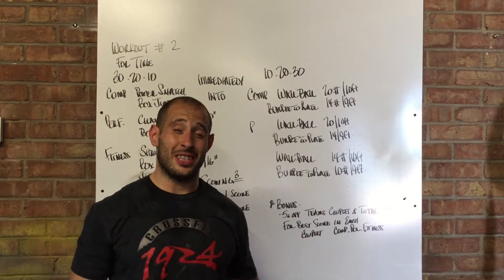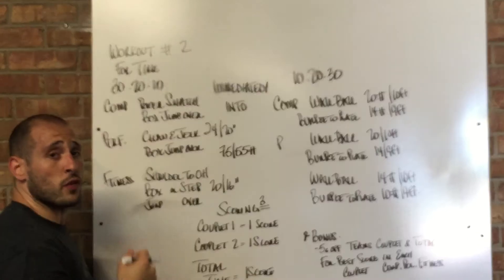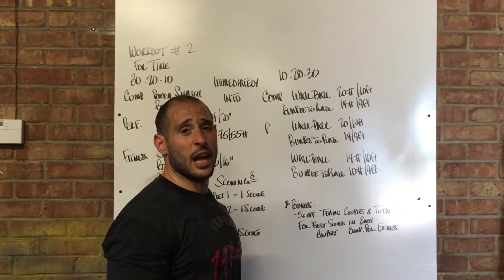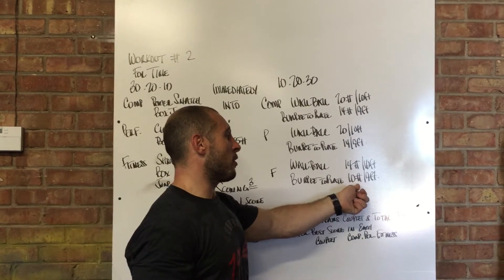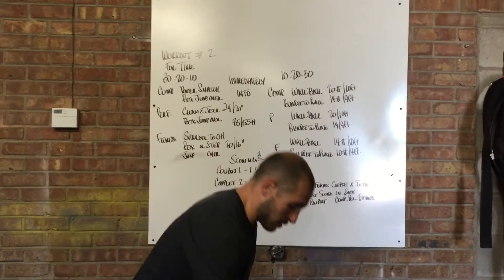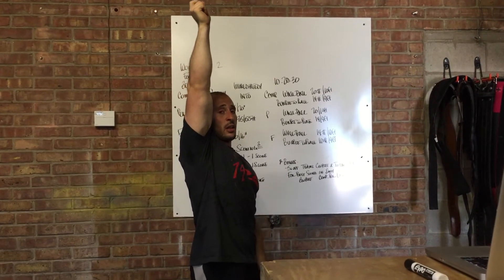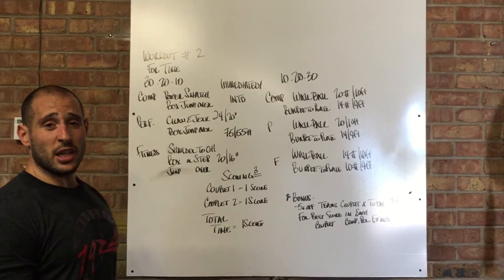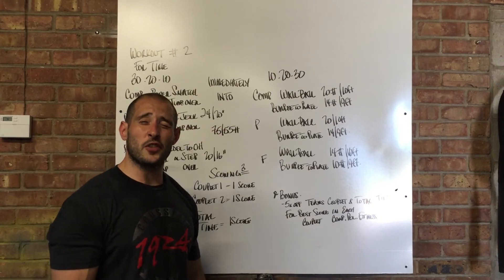In house Comp 2015 workout #2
2015 comp OCF